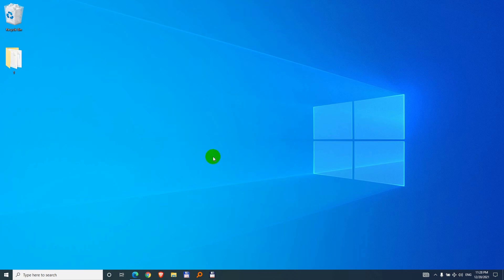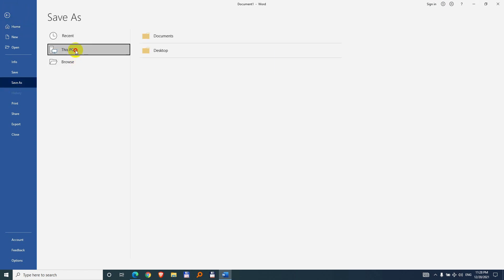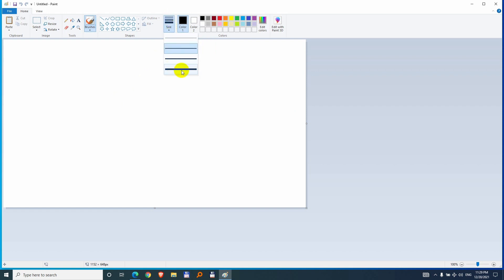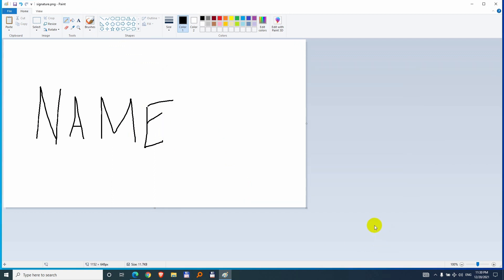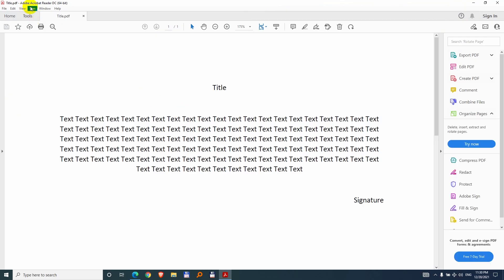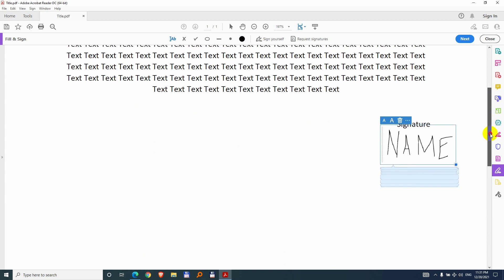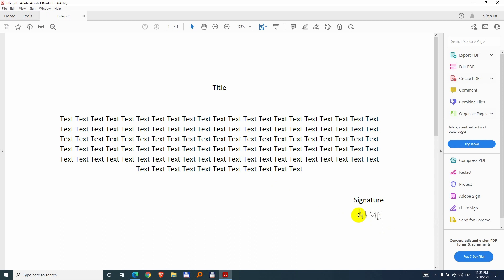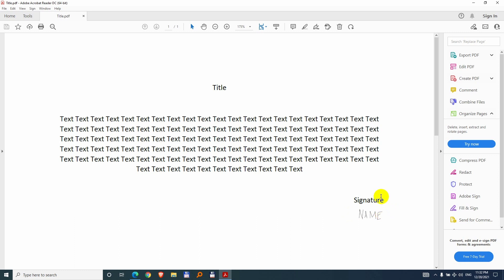How to Insert Signature into PDF document (Microsoft Word, Paint, Acrobat Reader DC, Windows 10)